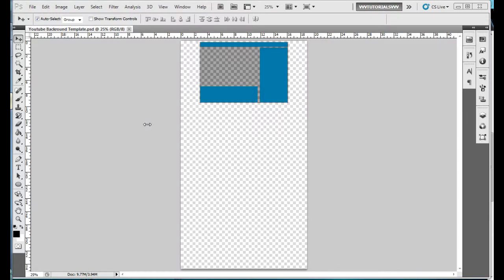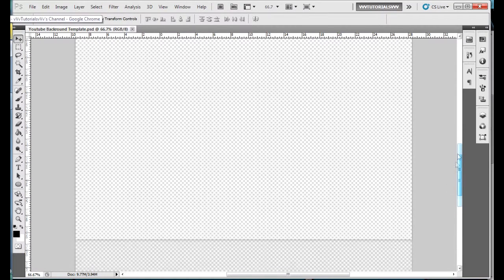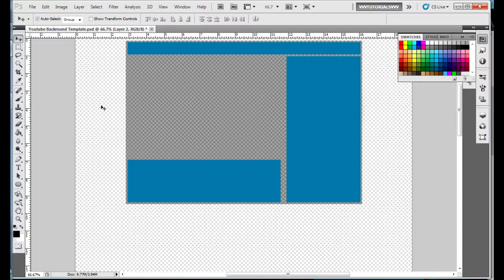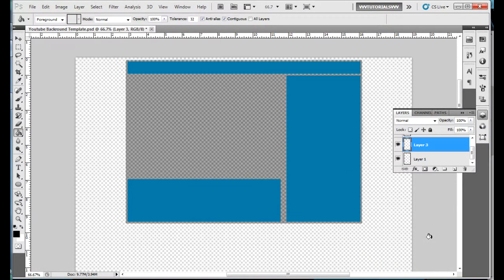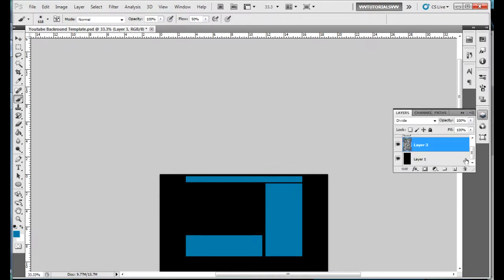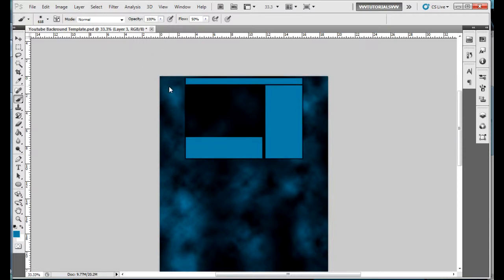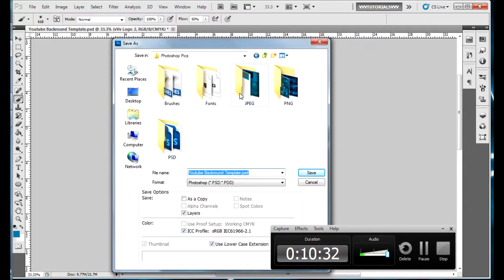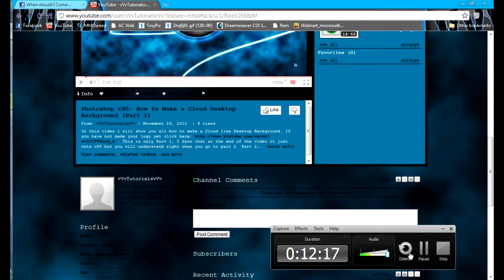Photoshop Ep. 3 How to Make a Youtube Background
In this Tutorial I am going to show all of you how to make a cool looking Youtube Background.

When you make the background make sure you save it in JPEG so you can see how big the files is. It has to be smaller than 256kb, I hope you all enjoyed this Tutorial.